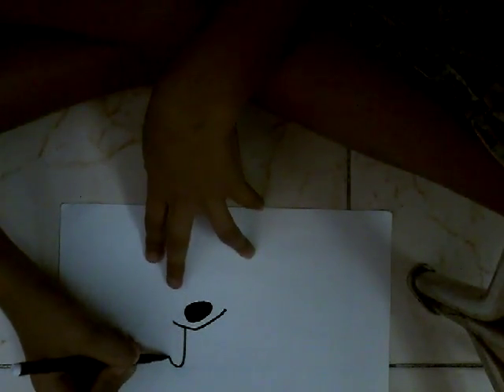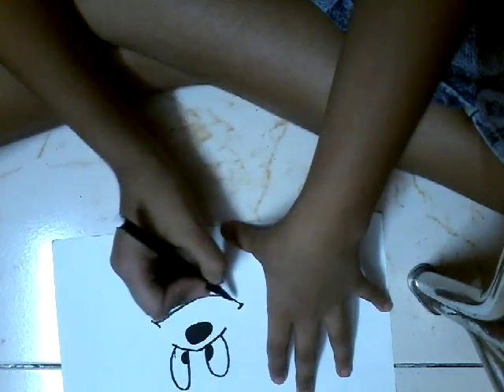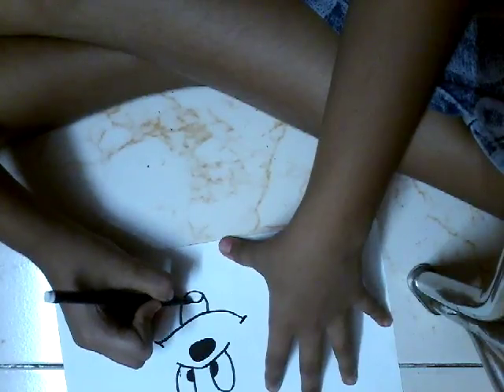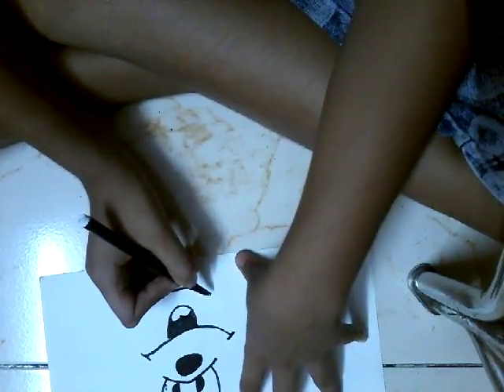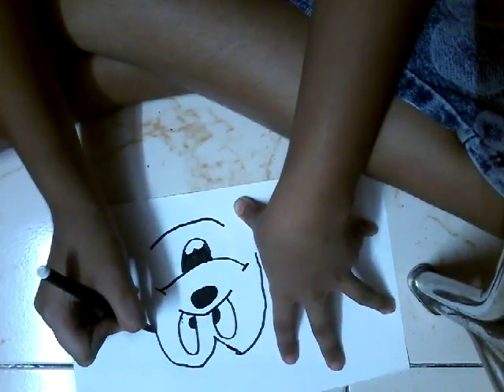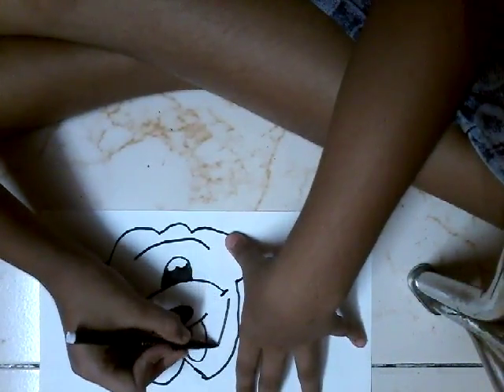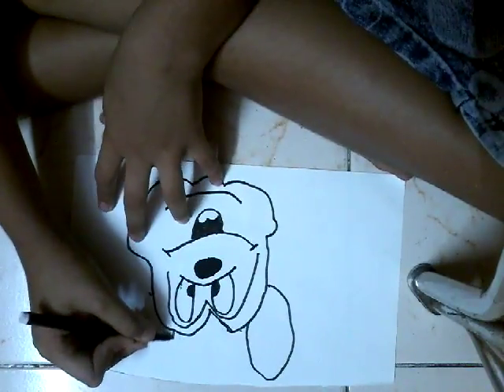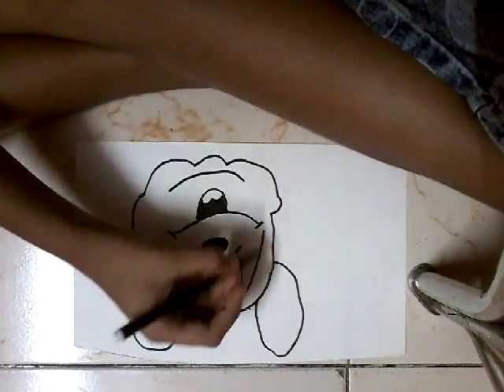How to draw Mickey mouse